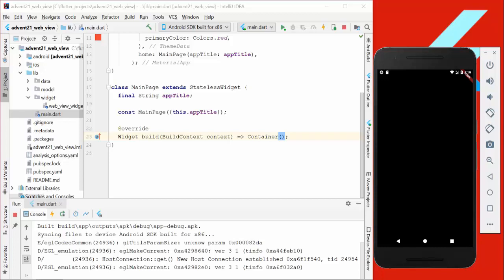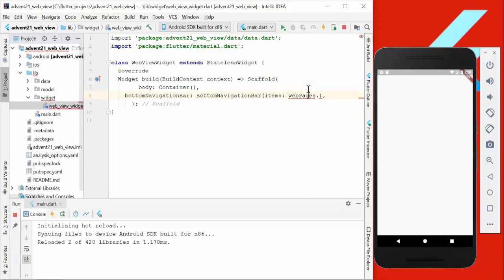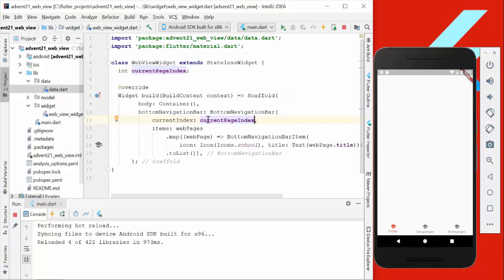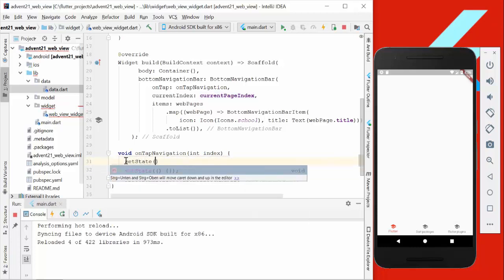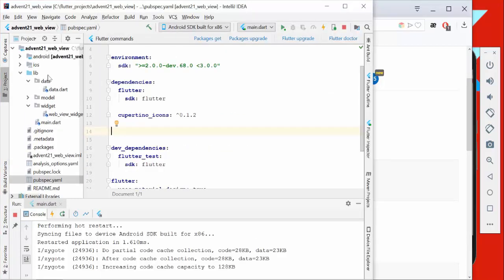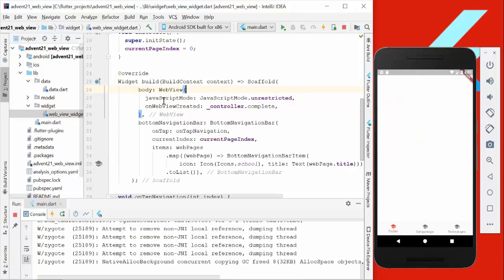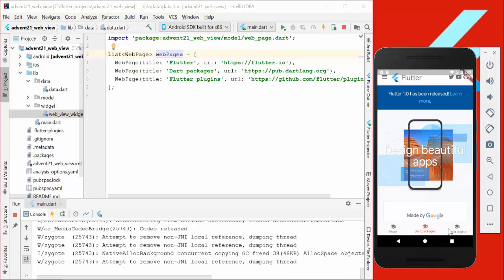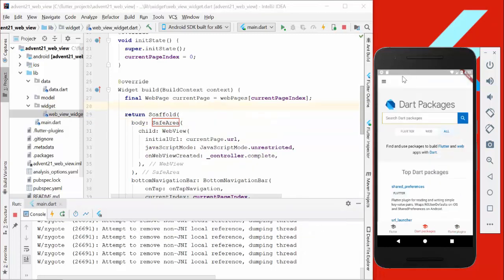#21 - Flutter Advent - WebView